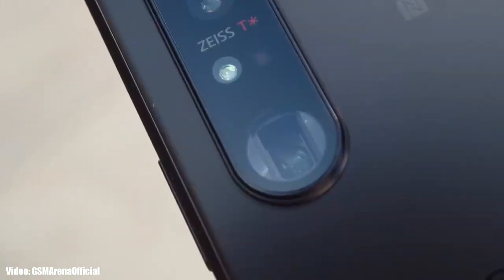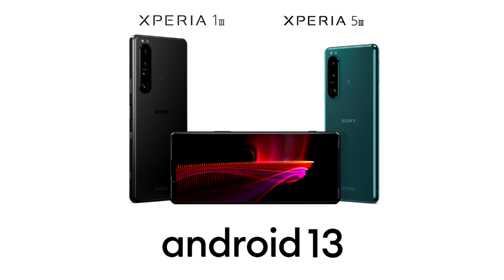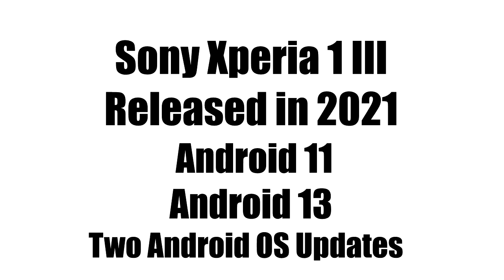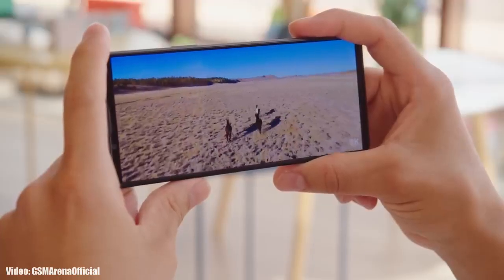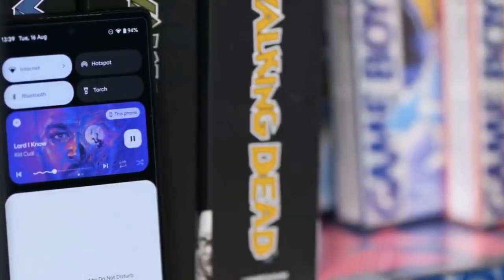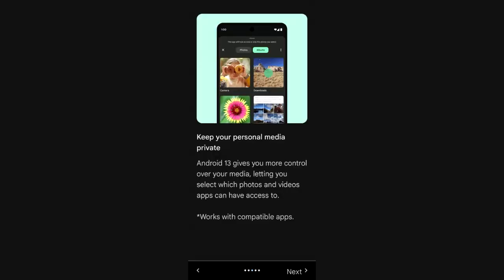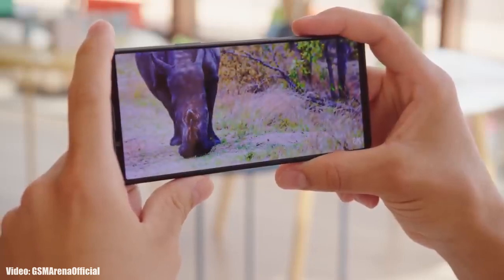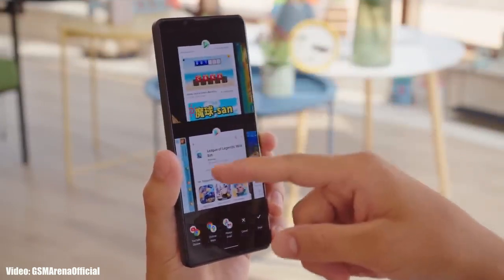Sony Xperia 1 III Android 13 Official Update (RELEASED)